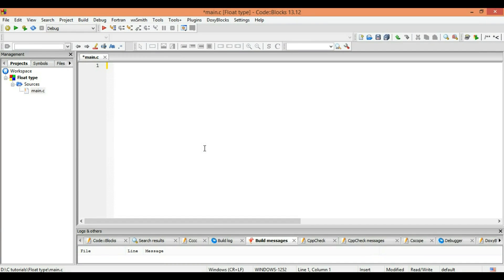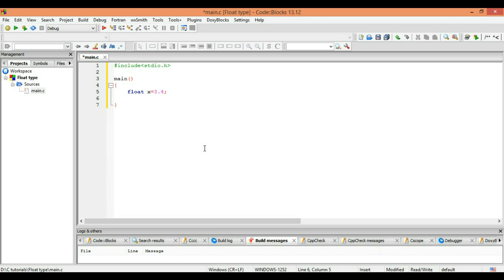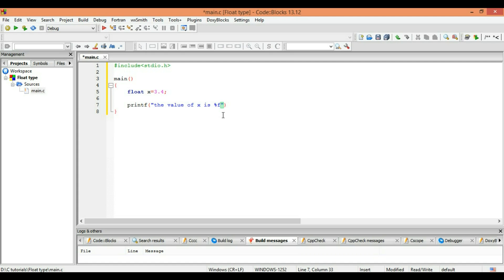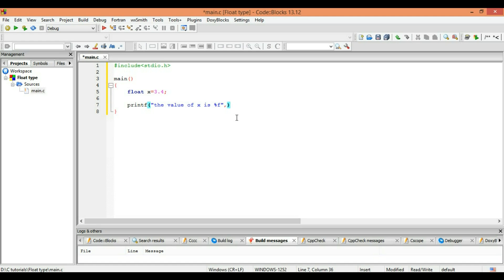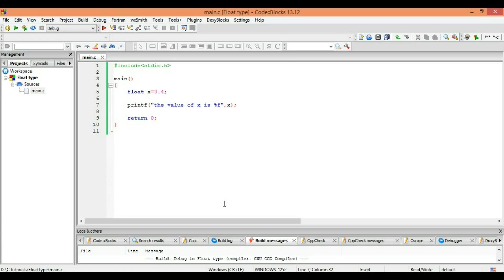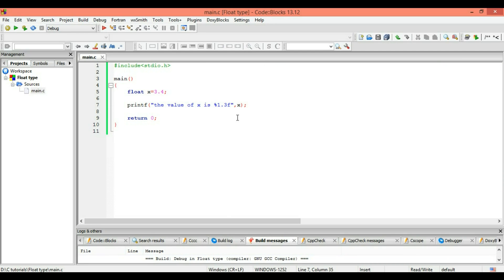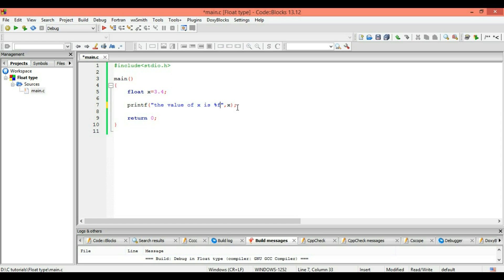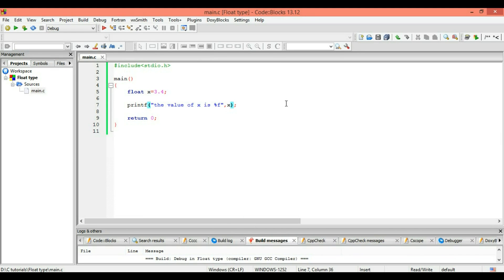5. Float Data Type in C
In this video tutorial we will show how to declare and use float data type in C.